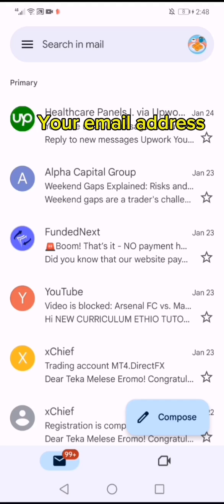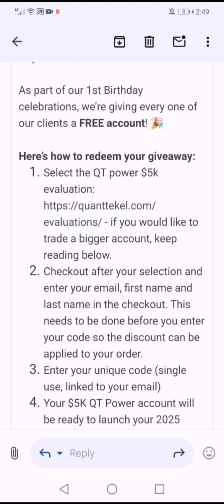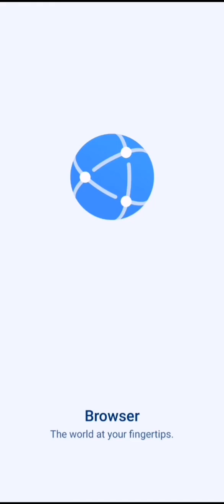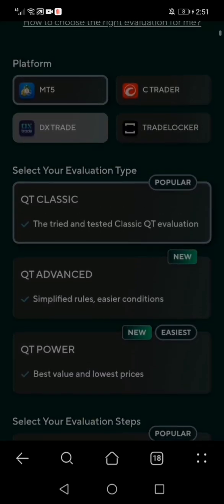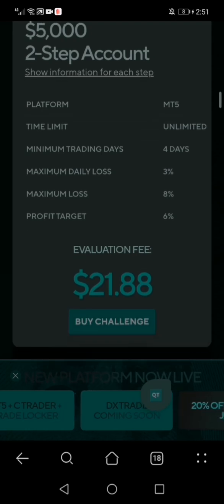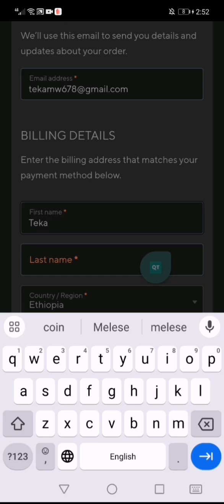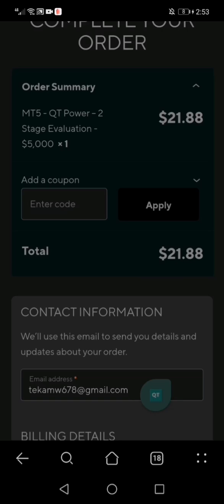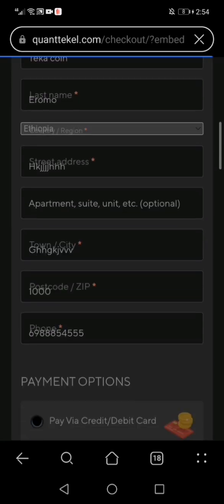How to claim 5K Quanttekel free account process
5K Quanttekel free account claiming process step by step#quanttekel#forex trading#fundednext funding pips